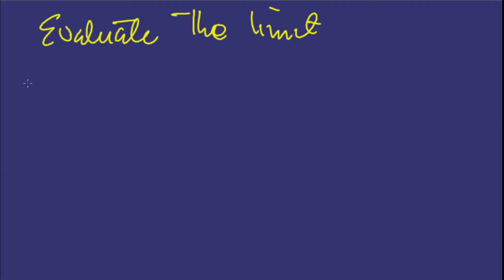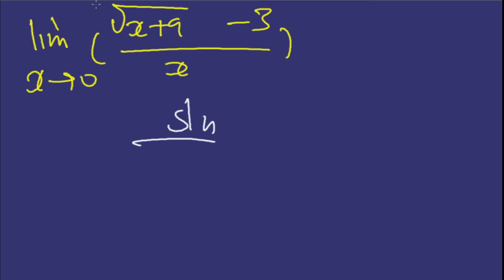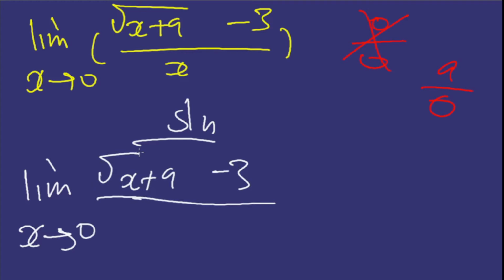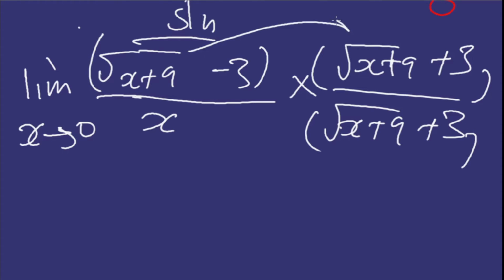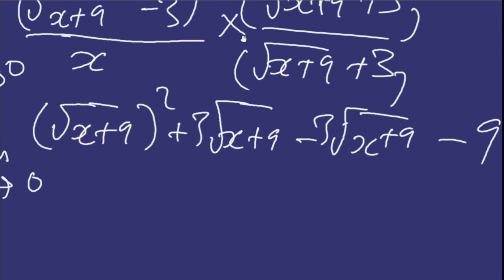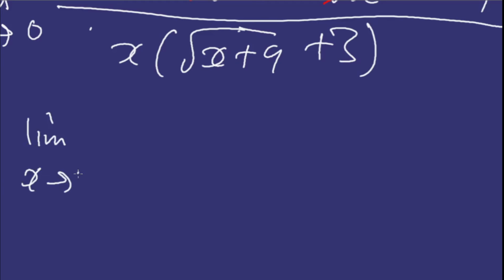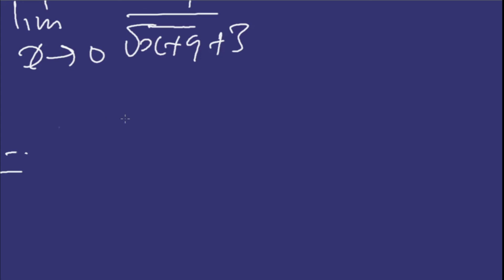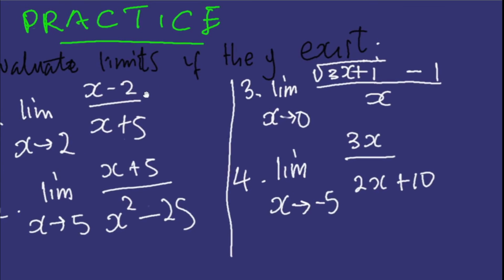example 5 Evaluating limits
you will learn how to evaluate limits of rational functions

continue watching all the other videos in the playlist if you want to master all about limits the link is below
properties of limit full details

Friends! it is our wish to bring together a lot of students from different universities therefore we humbly ask you to share our videos to others so that we grow the community together

we are looking forward to gear your thoughts  let us chat in the comments section below